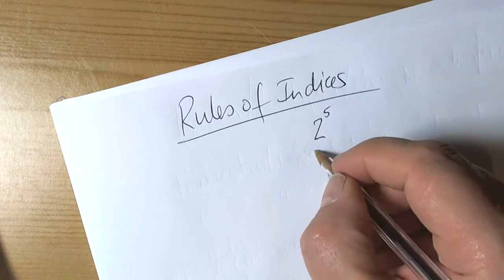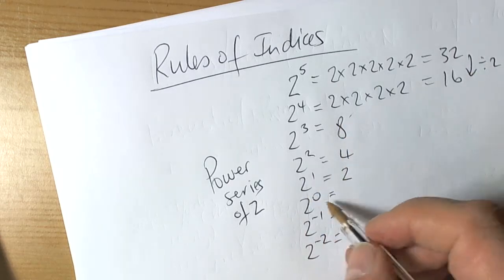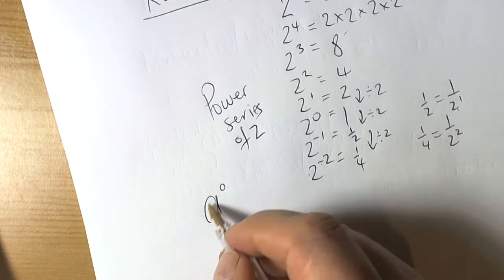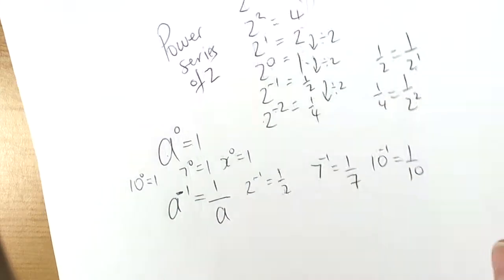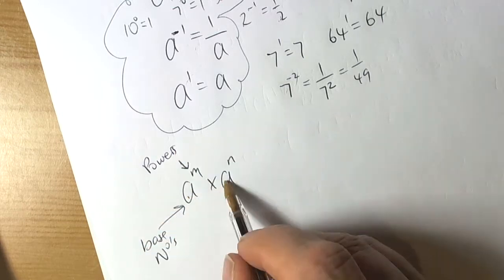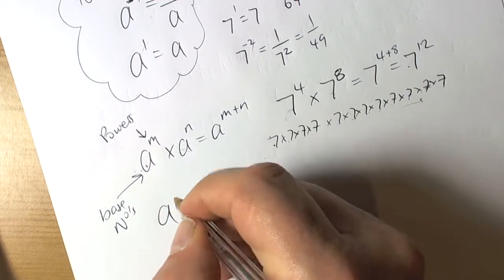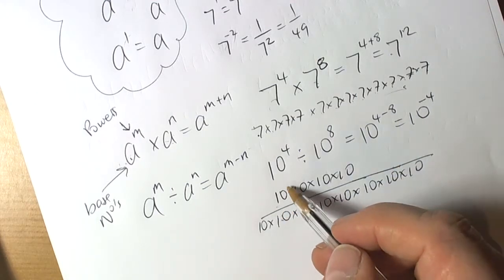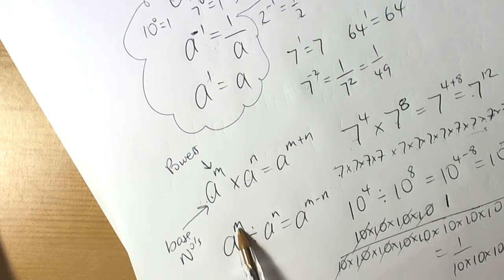Rules of Indices Review D grade to B Grade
How to work with power series and the rules of indices for power 0, power 1, power negative 1 and basic multiplication and division problems.